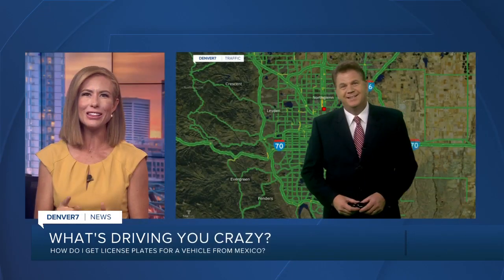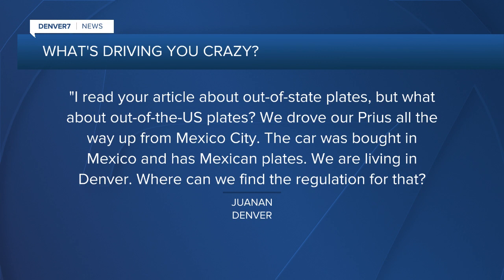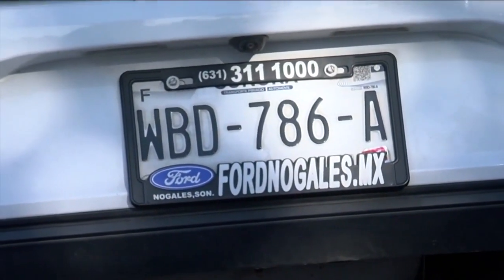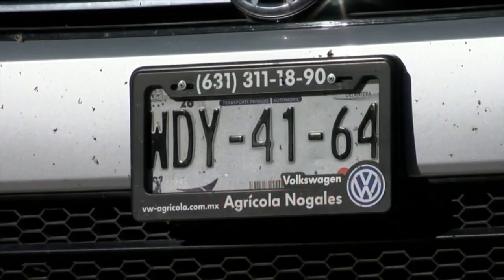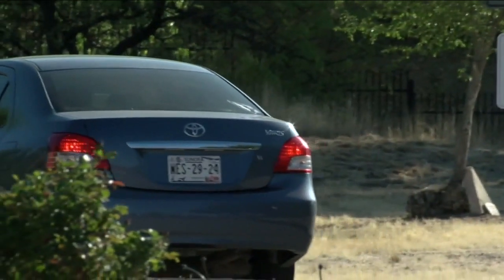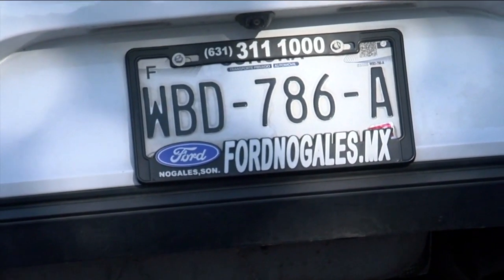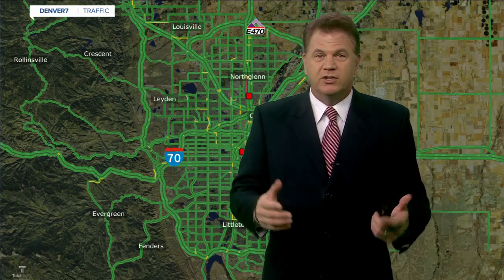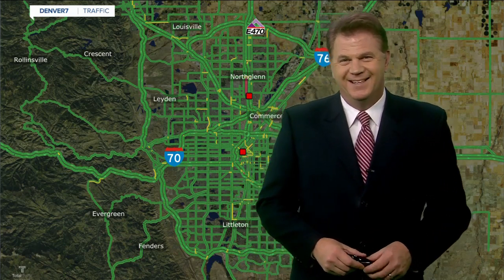What's Driving You Crazy? How to register foreign car